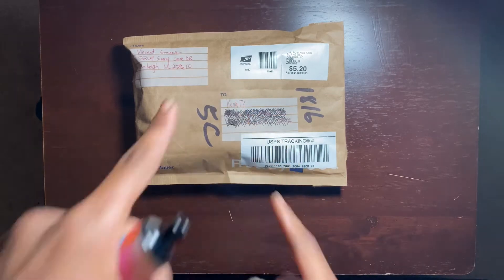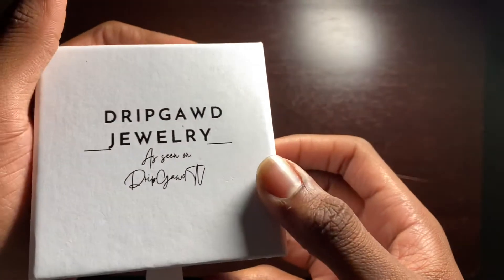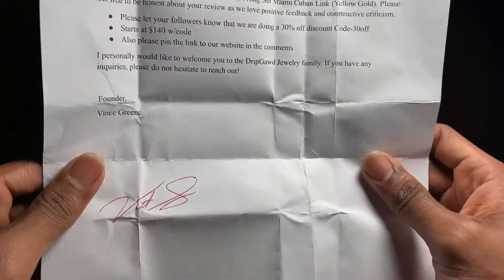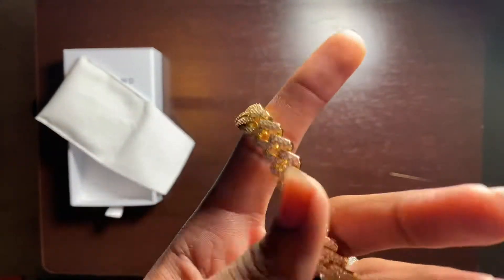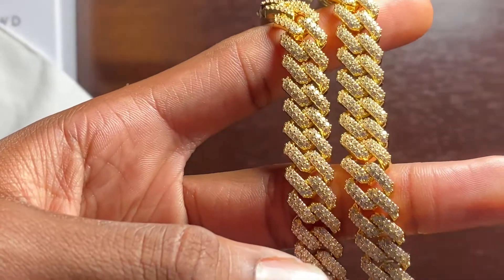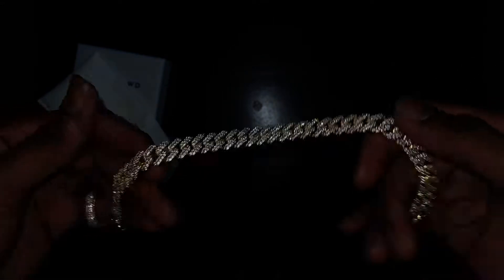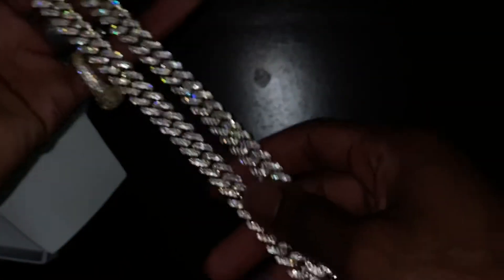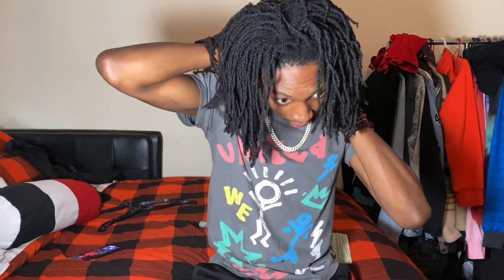DRIPGAWD JEWLERY ICED 12MM CUBAN LINK REVIEW + CASH GIVEAWAY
Item: 12mm Iced Cuban Link